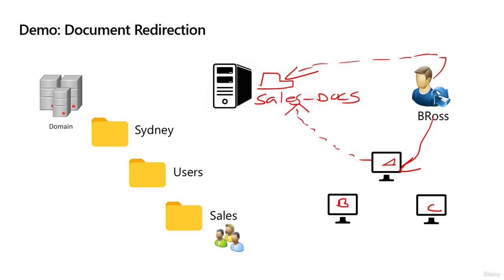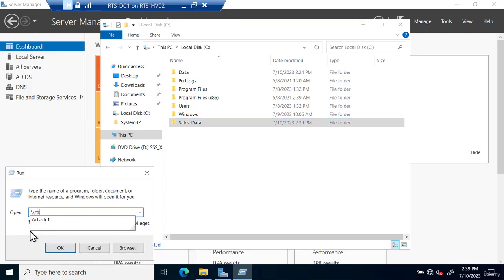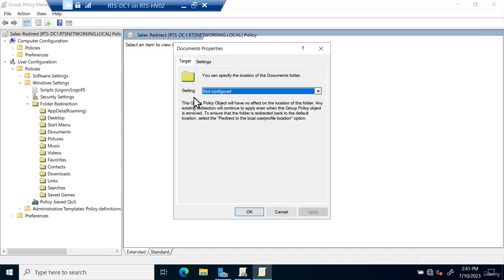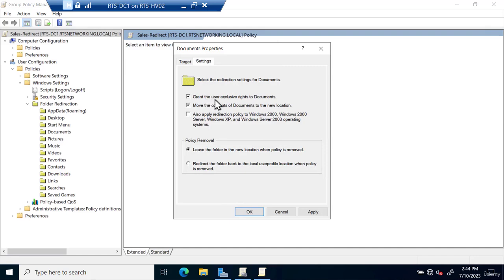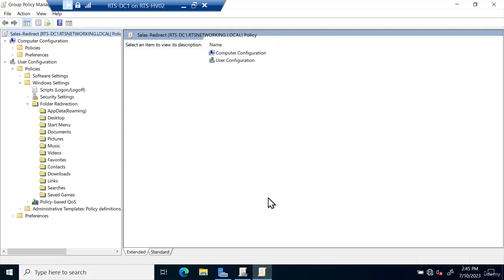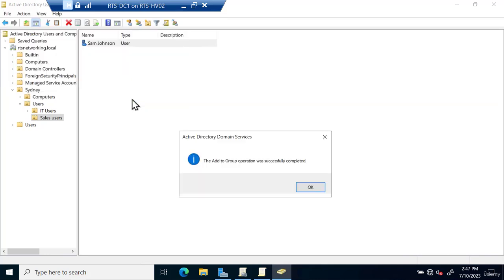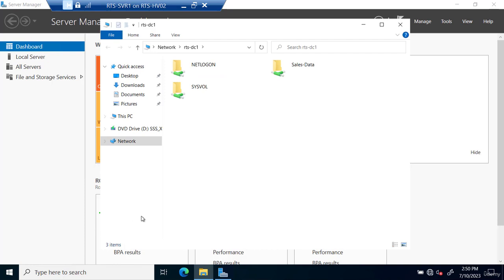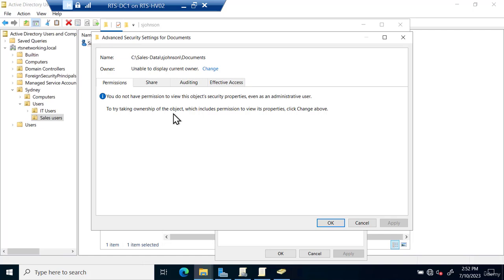21- Demo Folder Redirection using Group Policy